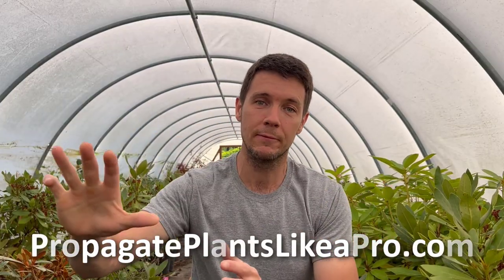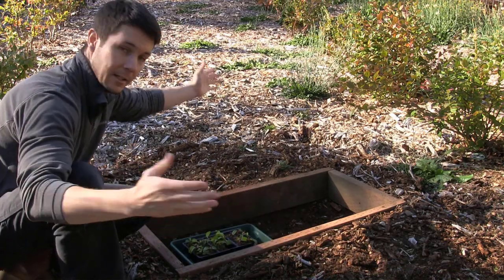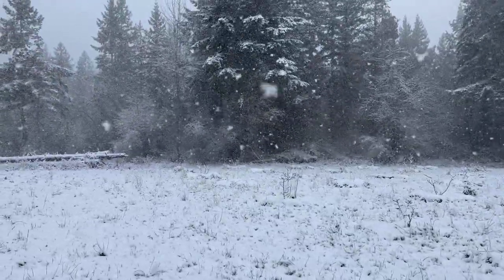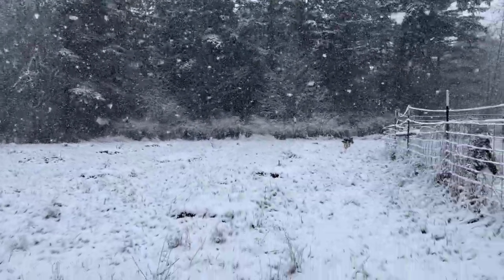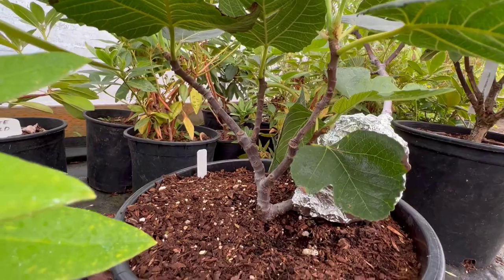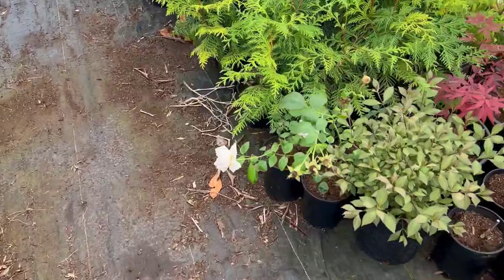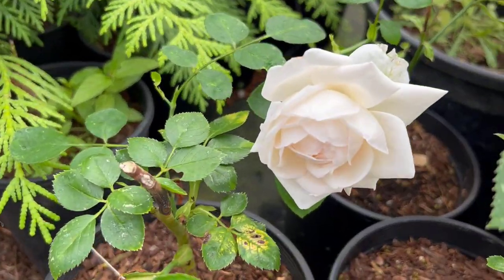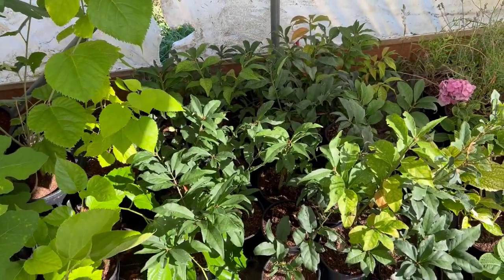Plant Propagation 101 #5 | How do I Overwinter My Rooted Cuttings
How do I overwinter my rooted cuttings?  That's a big question with some very simple solutions, depending on the climate in your area through the winter.  Different methods will work for different people, but the main thing I want you to remember is that rooted cuttings are as hardy as the parent plants.  As long as you're working with plants that are cold hardy to your area, they should be just fine.  Of course, there are some things you can do for added winter protection, and places you can store your cuttings once they go dormant.